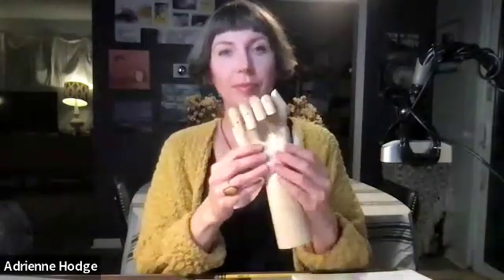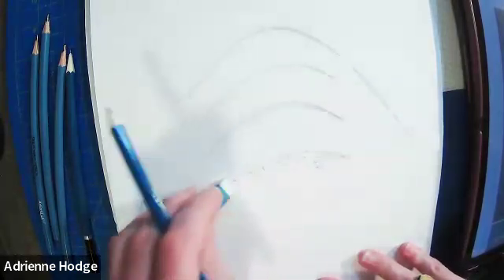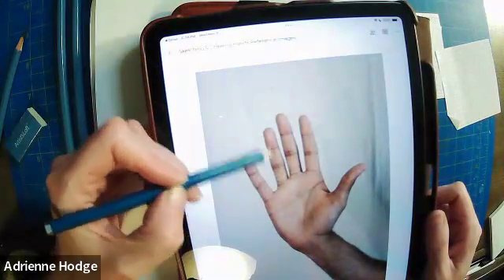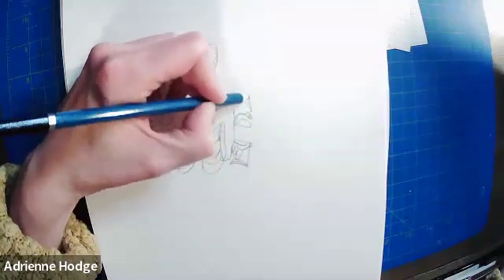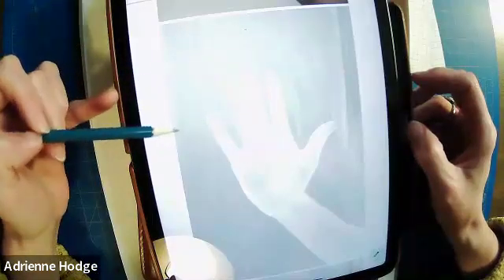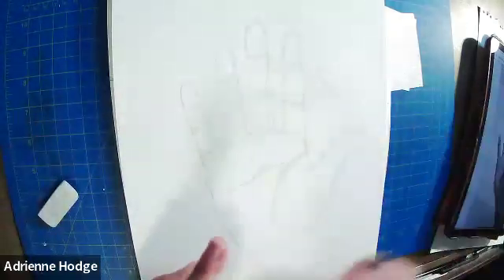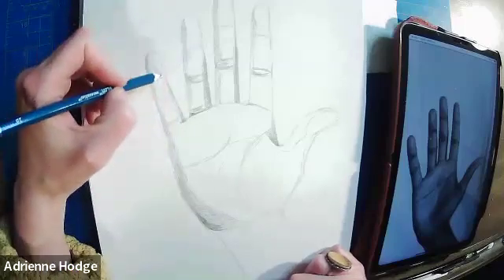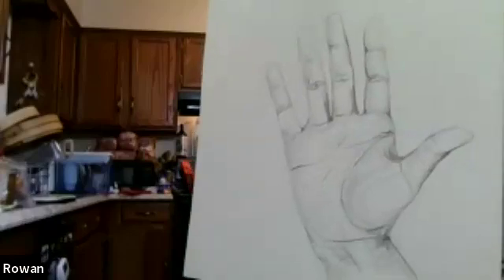Online Class: Sketching Hands Using Hatching & Cross-Hatching | Michaels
Supplies:
Sketching & Drawing Set by Artist's Loft™ Fundamentals™ - Item # 10125028
Drawing Pad by Artist's Loft™, 9" x 12"